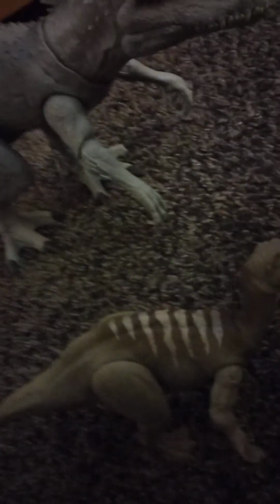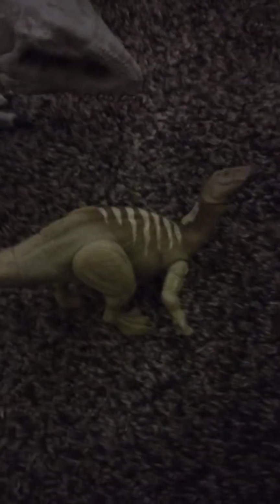my first video?